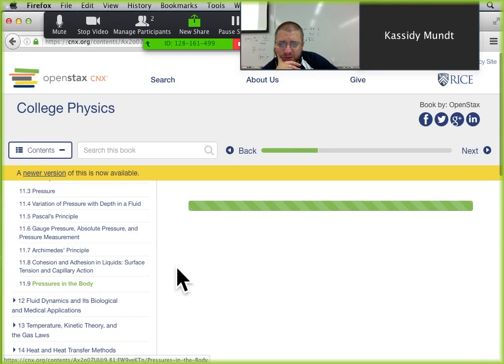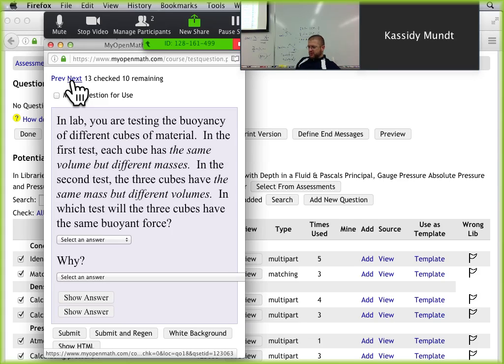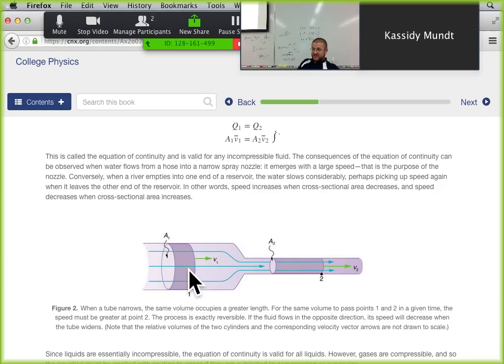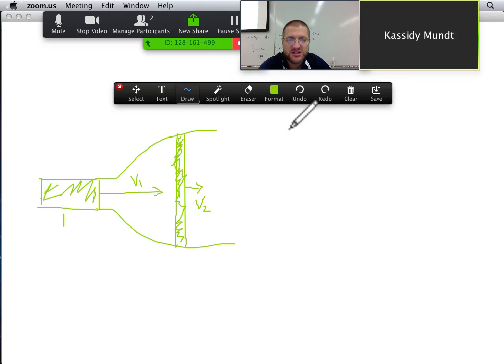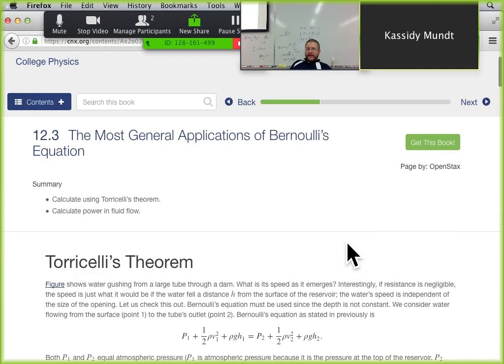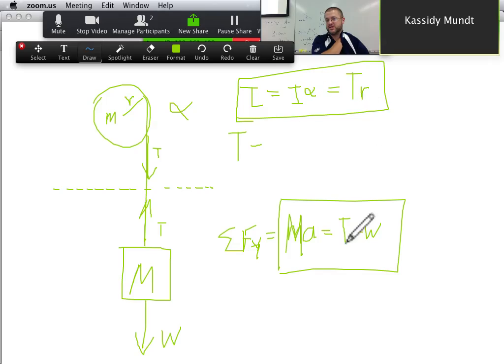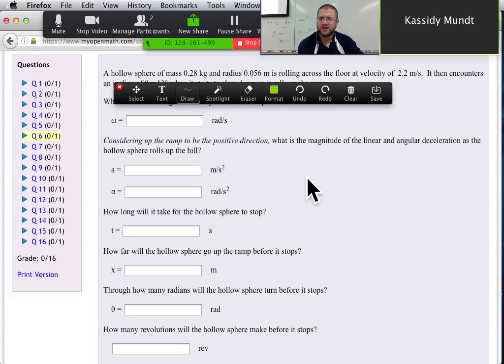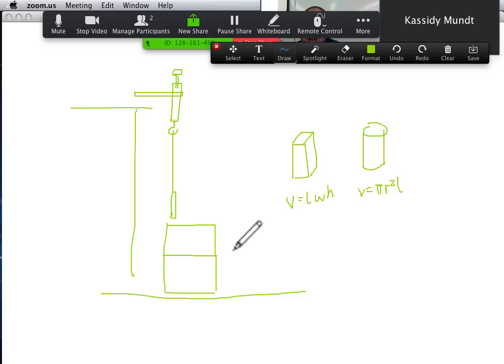PHYS1410 Ch. 12